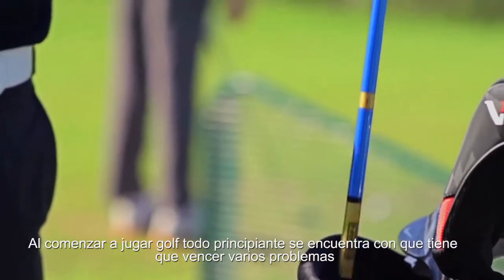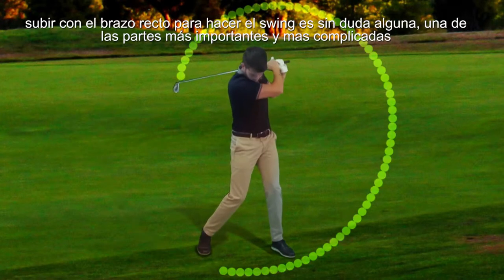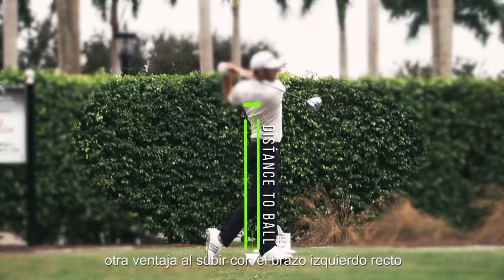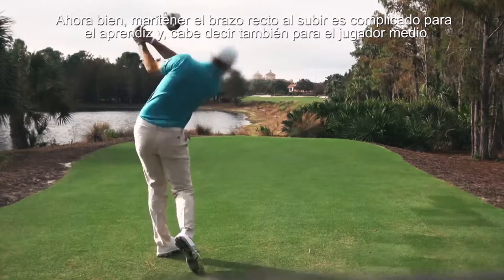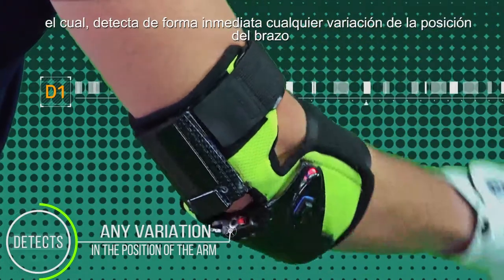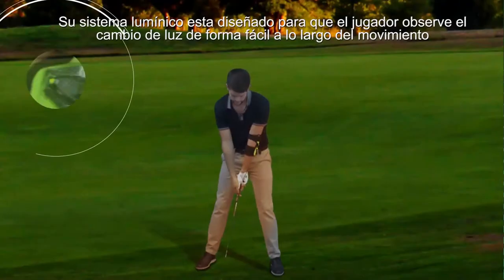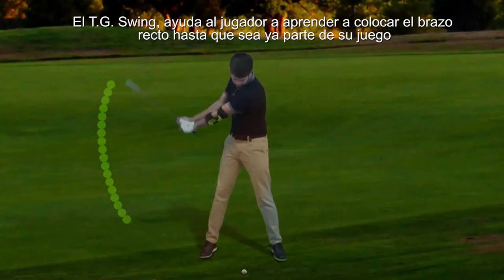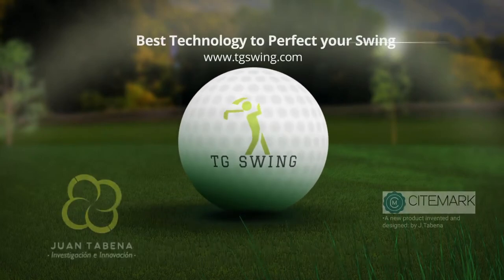TGSWING Perfeciona el Swing de Golf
La Granja TV - Social Video Marketing -